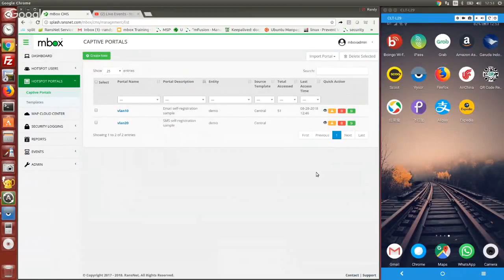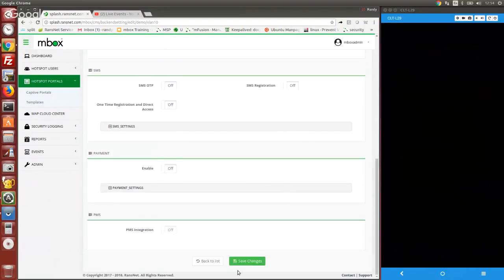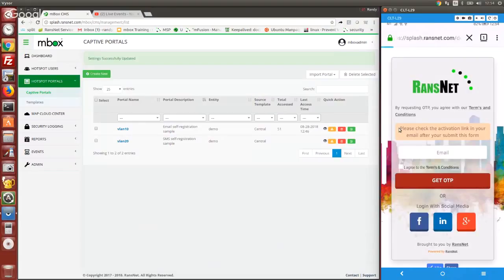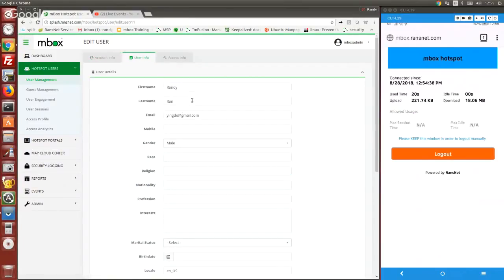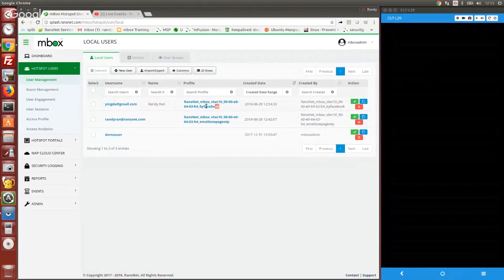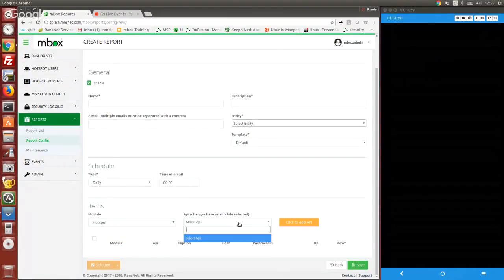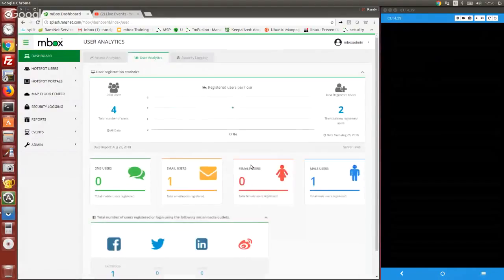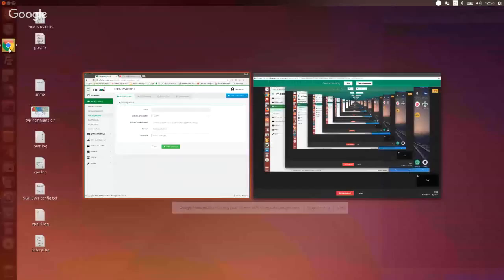RansNet Wi-Fi: Social Media Sign-in to mbox Wi-Fi captive portal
This video demonstrates the social media sign-in feature of mbox  CMS template, which consolidates all essential hotspot sign-in methods, easily configurable through simple setting.

mbox HSG has integrated with many social media providers through their open API, and allows users to quickly sign-in to Wi-Fi captive portal through their preferred social media accounts.

At the same time, once the user signs in successfully, mbox pull down users public profile info and stores it inside mbox local database, so that venue owners can use these data for marketing and analytics purposes.

HSG has built-in data analytics dashboard that provides administrators immediate understanding of their user profiles, and the scheduled reporter can also export out user profile data at configurable intervals.

There's also a user engagement module that allows venue owners to run marketing campaigns to target user profiles (which is covered in a seperate demo).

For more details on what user data can be potentially collected by mbox. please refer to this